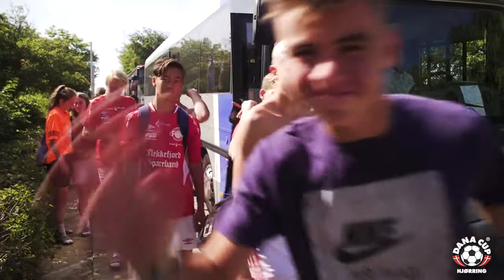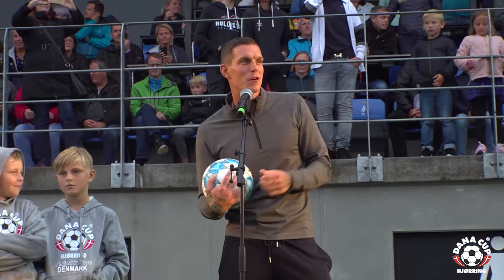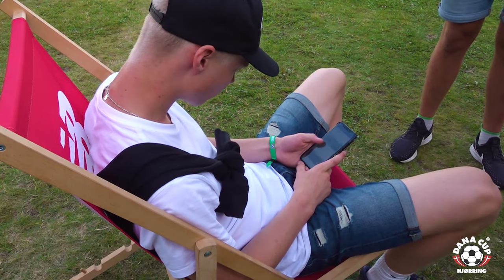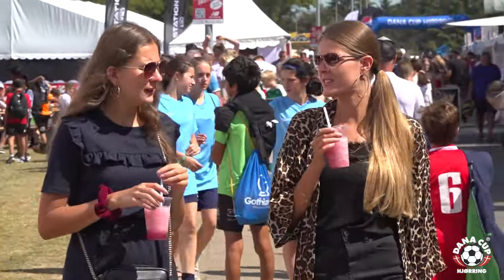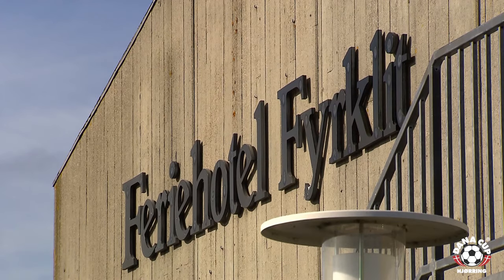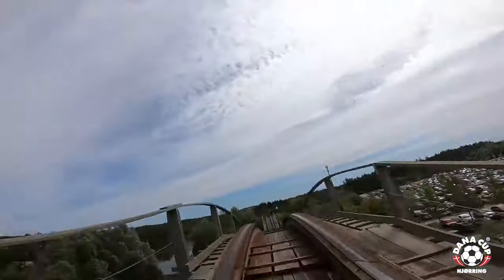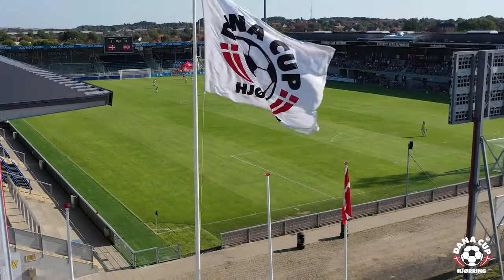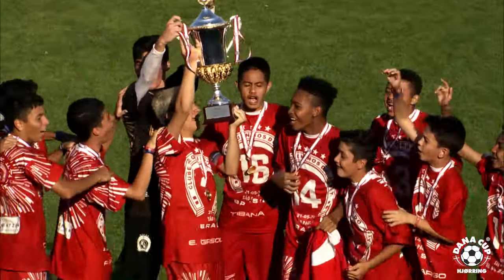Promotion Video 2024 - Dana Cup Hjørring - English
Dana Cup Hjørring is Denmarks largest sporting event and the world's most international youth soccer tournament. 1.000 teams participate from more than 45 different nations each year. Denmarks largest soccer tournament.